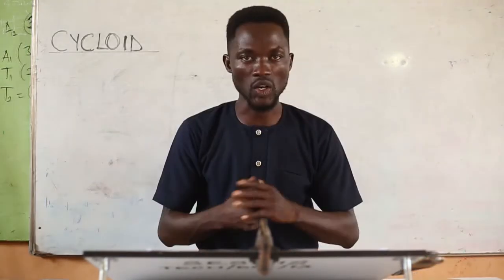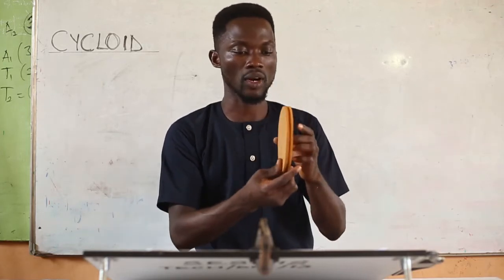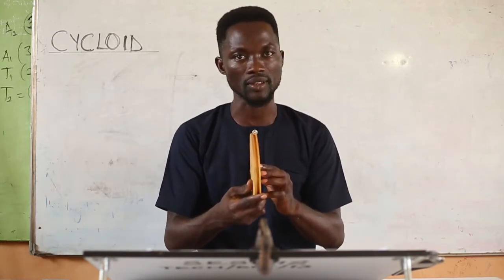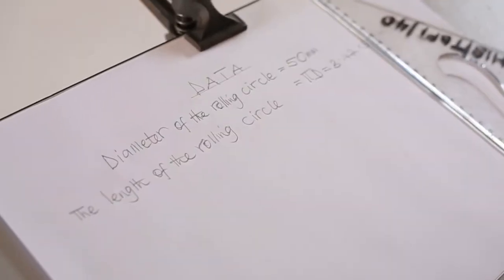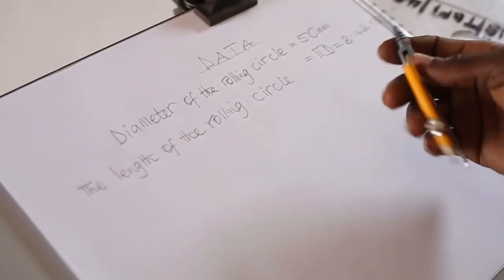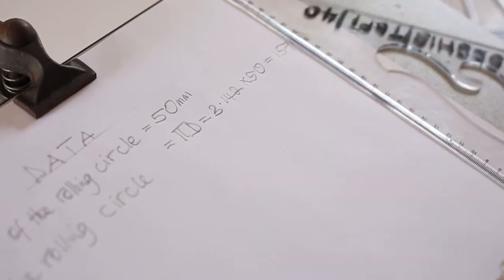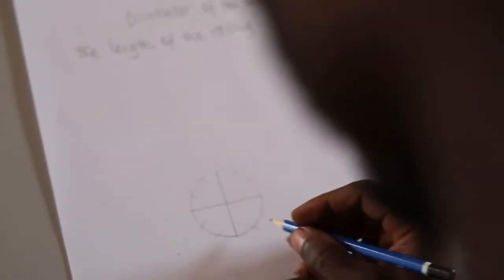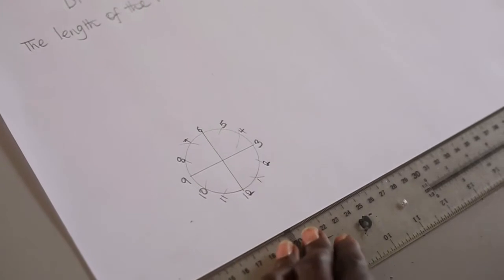CONSTRUCTION OF A CYCLOID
This video explains the term cycloid, and demonstrates how a cycloid can be drawn.